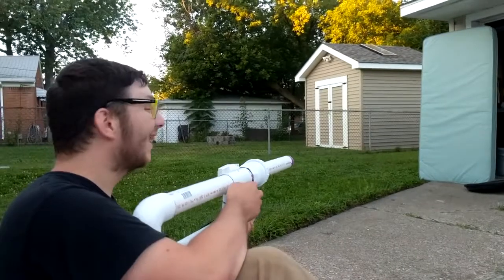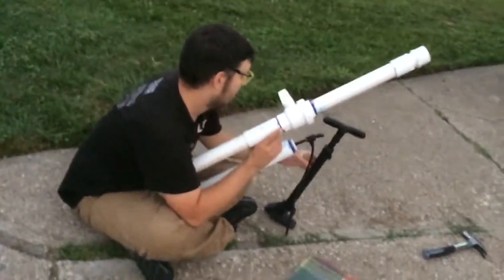PVC CANNON TEST